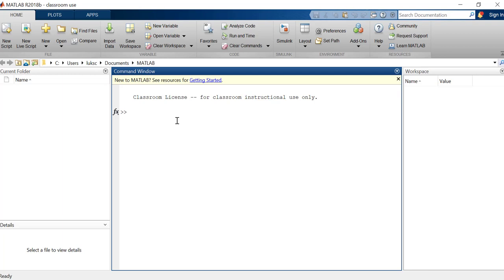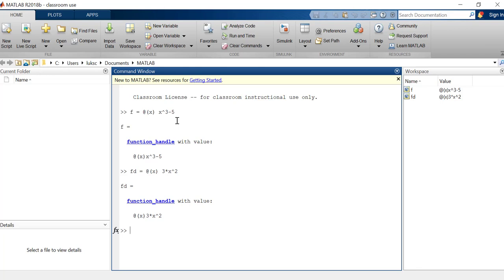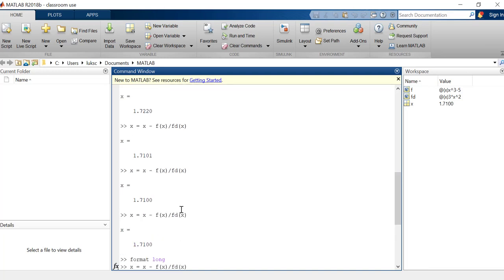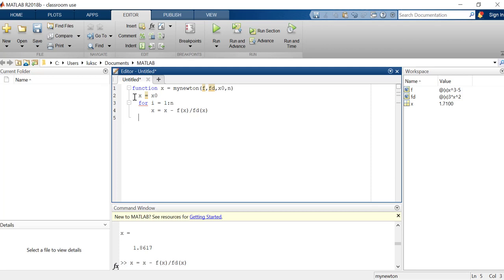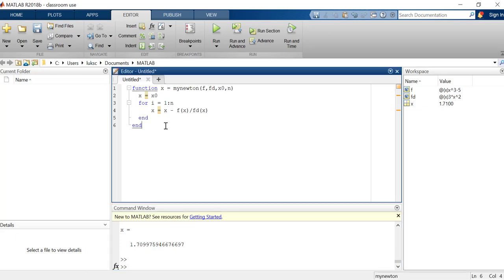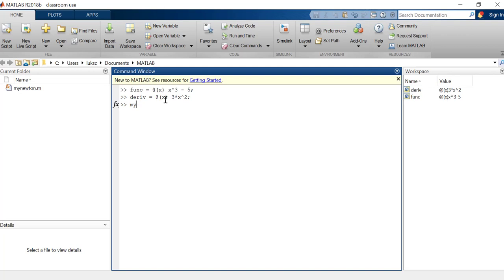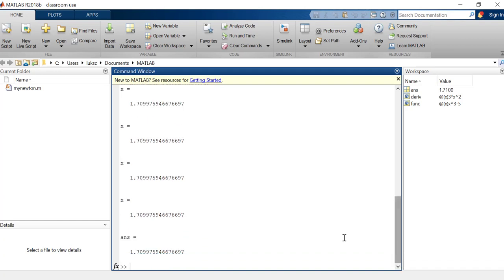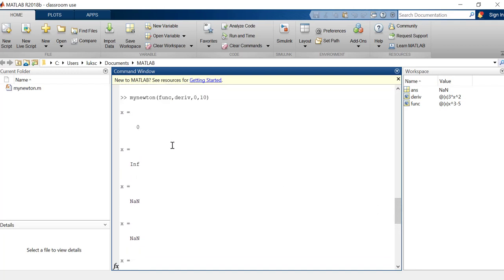The Basic Newton Method in MATLAB